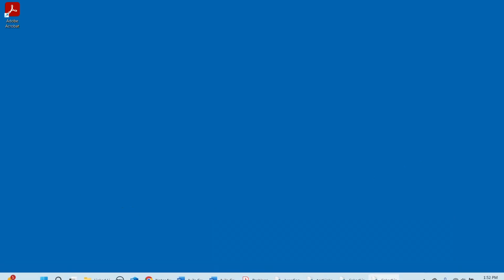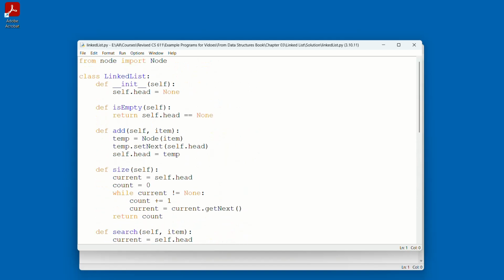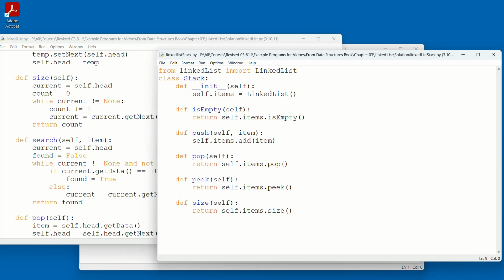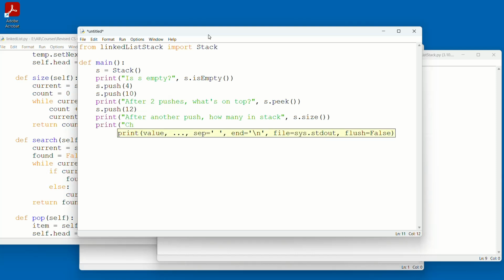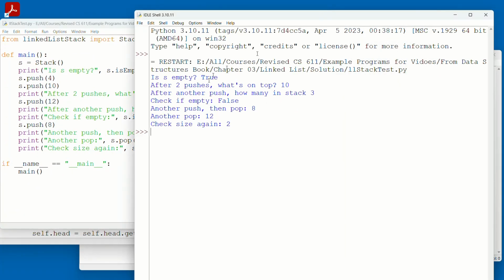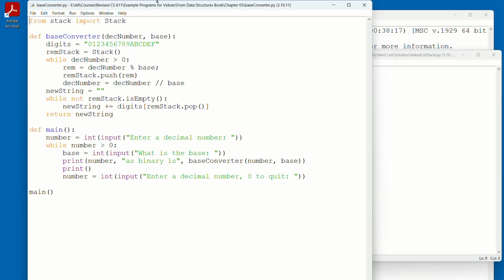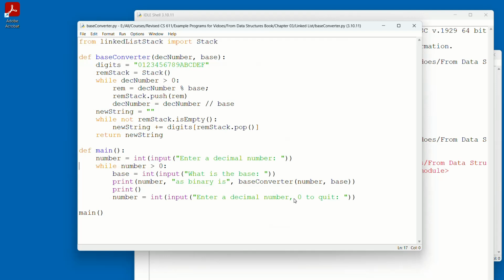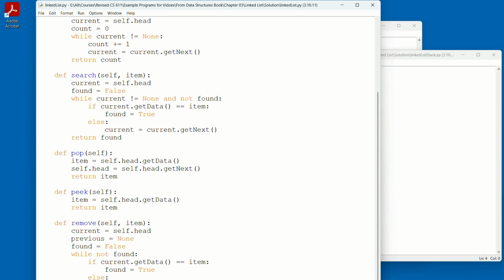16 Using Linked Lists with Stacks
This video shows how to use a linked list class as the data structure for using a stack.  When set up correctly, the program using the stack will not need to be modified except for changing the import statement.